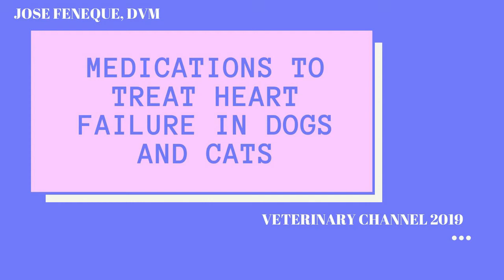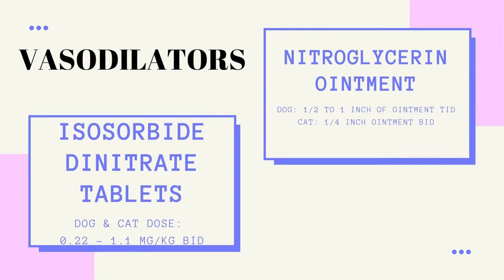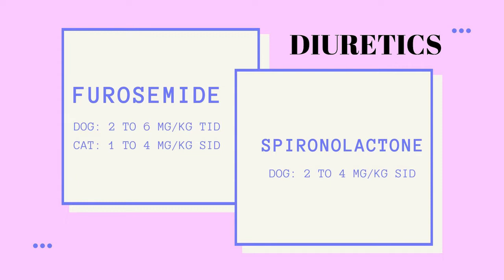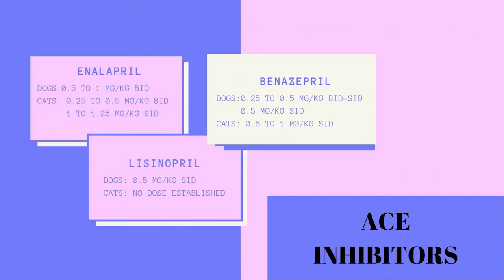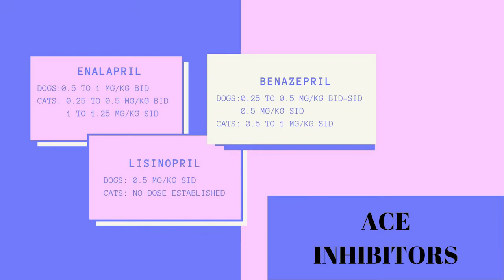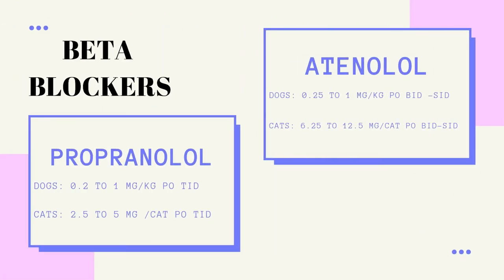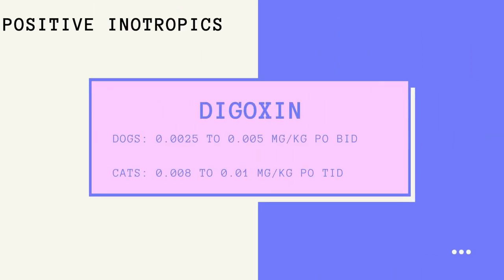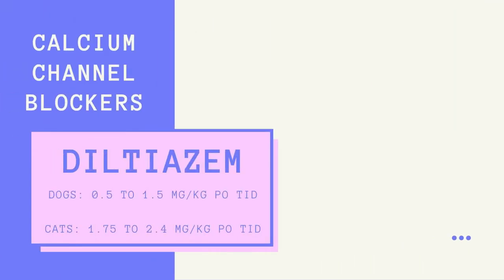The 14 Most Commonly Used Medications For The Treatment Of Dogs and Cats Heart Failure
This video, discuss the 14 most commonly used medications for the treatment of dogs and cats heart failure. The medications discussed here belongs to six different groups of pharmacological agents: vasodilators, diuretics, positive inotropes, ACE inhibitors, beta-blockers, and calcium channel blockers.

Credits: O.L. Nelson, DVM, MS,  Diplomate ACVM
Producer: Jose Feneque, DVM
Assistant Producer: Aziz Ahmed Lakho ( Veterinary Student)